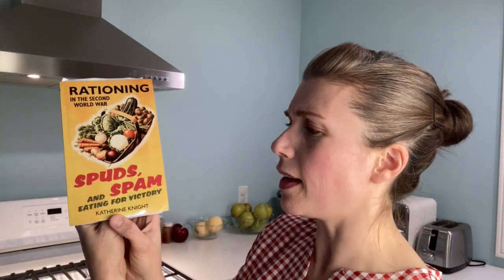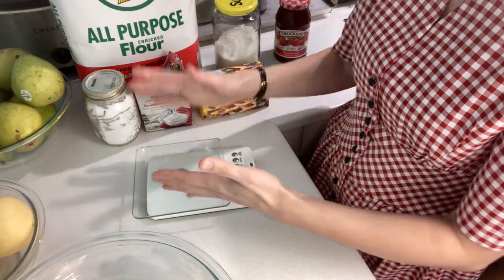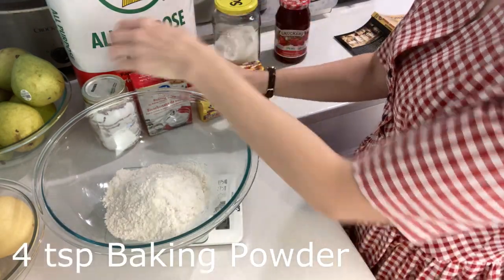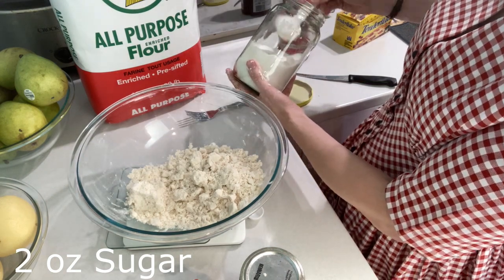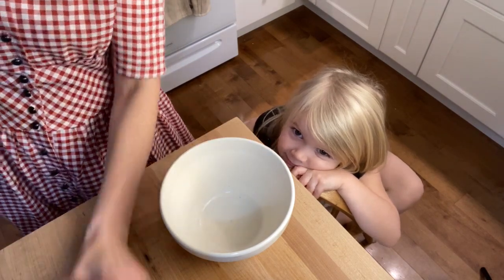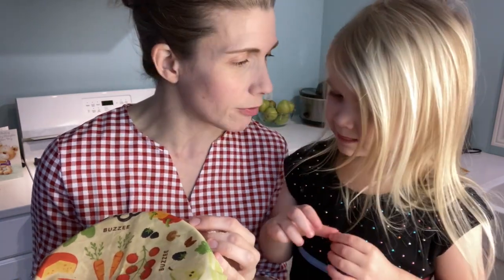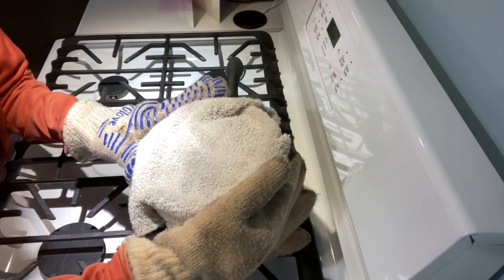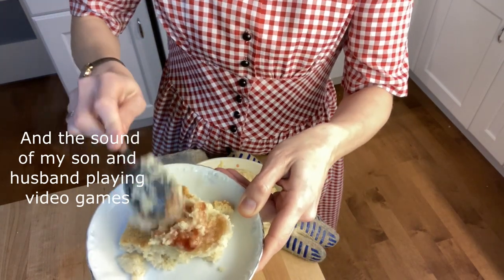Following a Vintage Recipe | Episode 8 | Steamed Jam Pudding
Today we're trying a 1940's dessert recipe!!  From the Ministry of Food leaflet "Pudding without Eggs" by Muriel Gibson.  I'm so excited to try this one as we are in the middle of moving and I know I have everything I need to make it!! ...or do I? 🤔

"Spuds, Spam and Eating for Victory" by Katherine Knight

WELCOME to the Homemaking Maven!
I'm a Wife, a Mom to 5 young kids aged 12, 9, 6, 4 and 2 years old, a Homeschool Teacher and a 1940's Fangirl. Join me as I balance all-things Homemaking with my love of all-things Vintage!

Do you have any homemaking tips or tricks to share? Do you have any homemaking questions you’d like me to answer?  Or do you have a vintage homemaking video idea?  I’d love to hear from you. *smile*